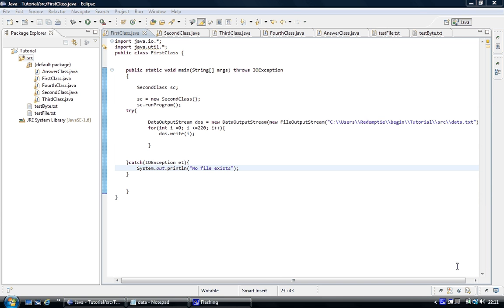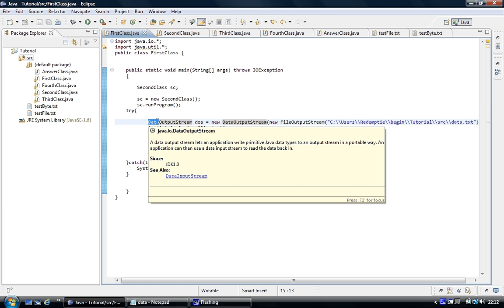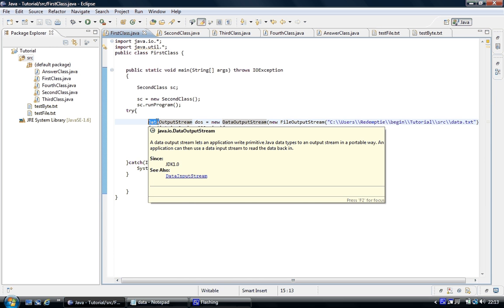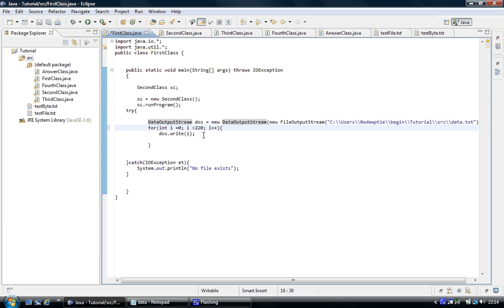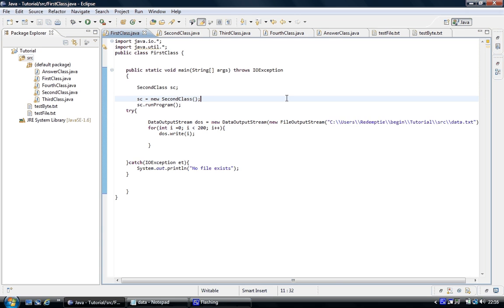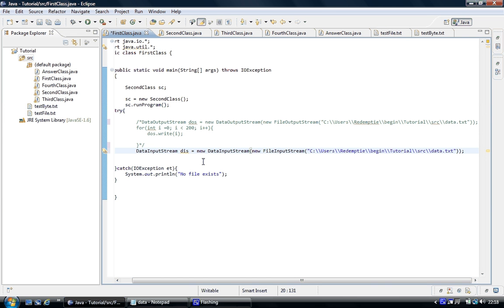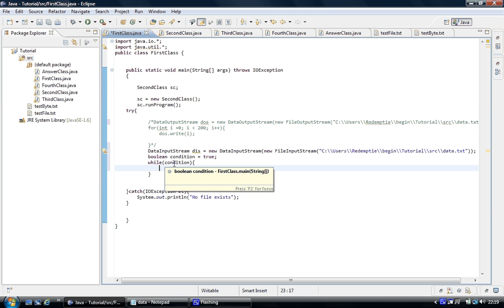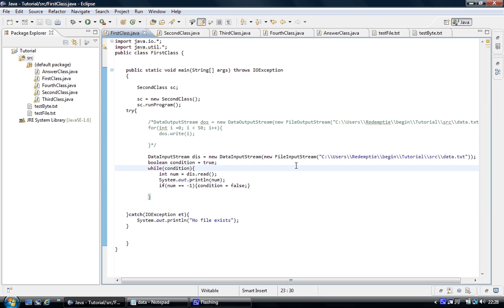Java programming part 44 Java Input and Output 7 DataOutSteam an DataInputStream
Java Programming tutorial, Java Input and Output; DataOutputStream and DataInputStream, used for writing primitive data types to files and reading them back again, from int, float, double, bytes ect.